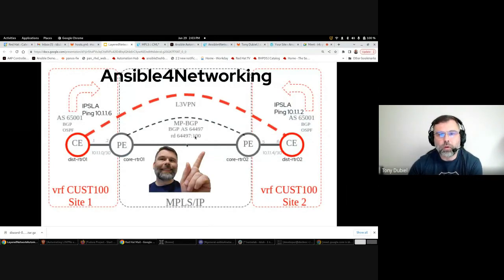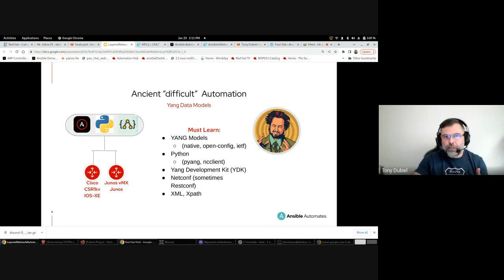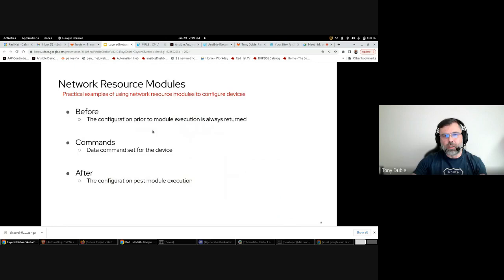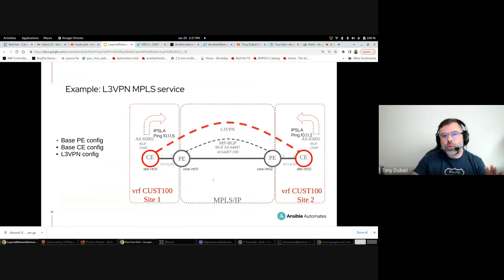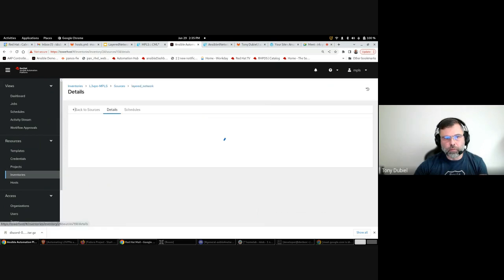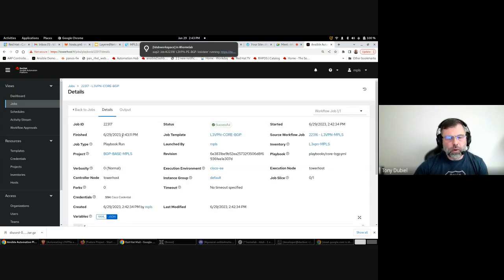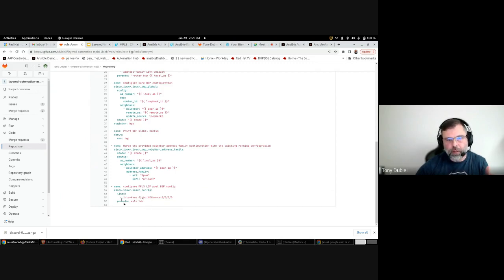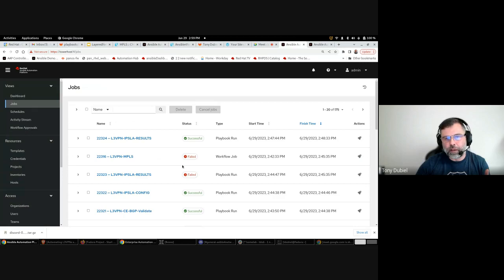Ansible4Networking Meetup Automating MPLS L3VPN Layored Networks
This session focuses on Automating L3VPNs and MPLS with Ansible Layered automation and orchestration approach using Ansible AAP. In this session we will deploy BGP and MPLS and provision VPN tenants. In the demo we will layer the automation using AAP workflows. Several resource modules, Jinja2 templates, and surveys are used to abstract the complexity from the network operators.